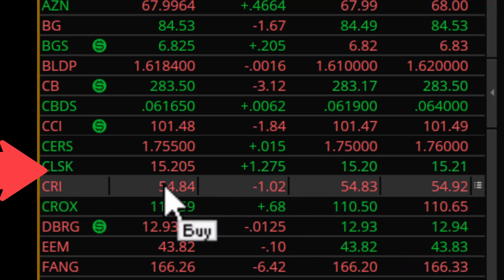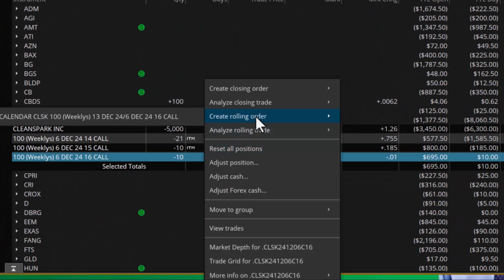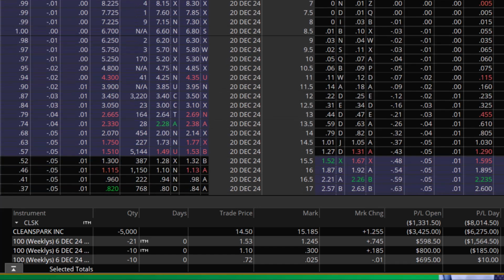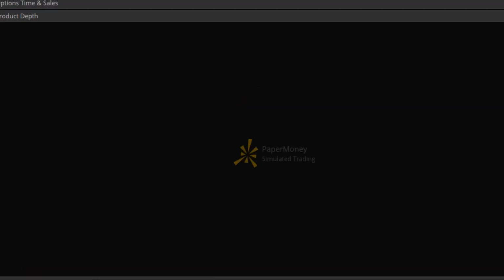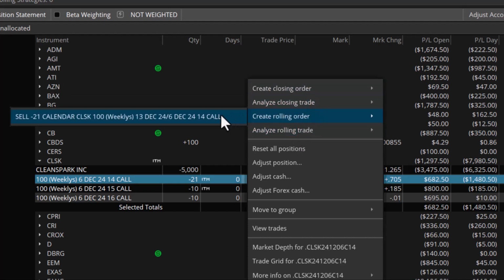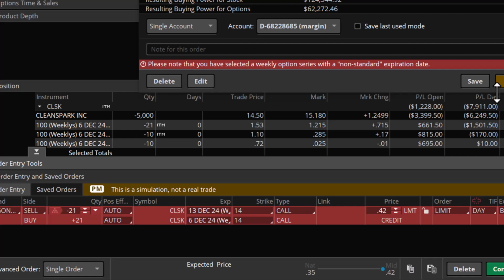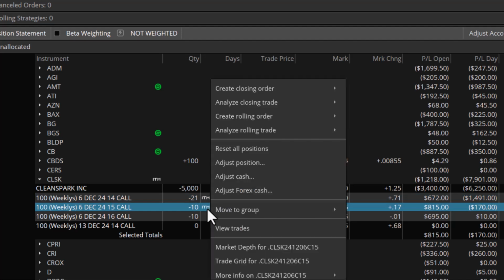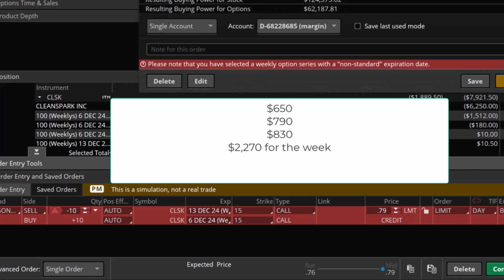Clsk rolling and adjusting Week2